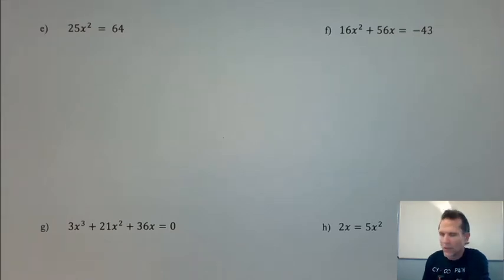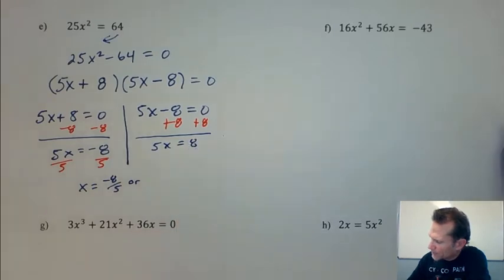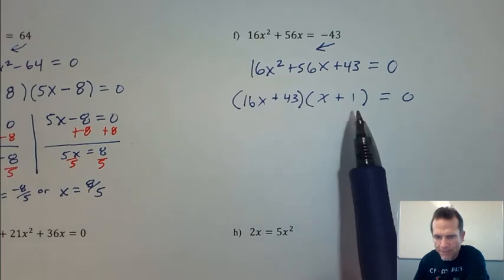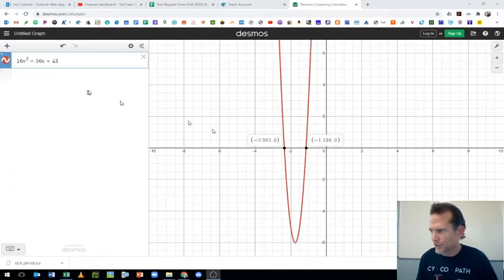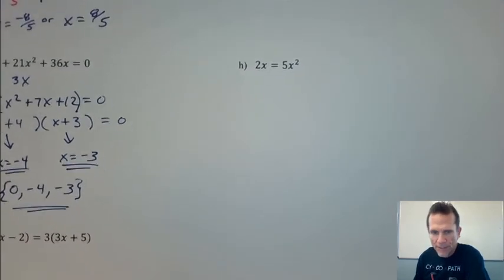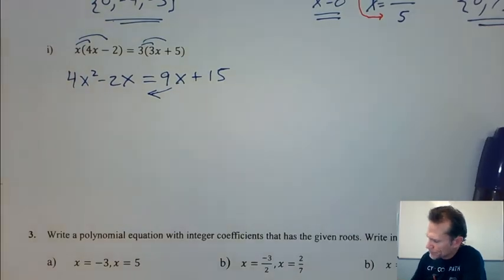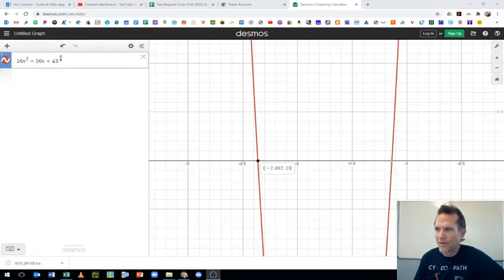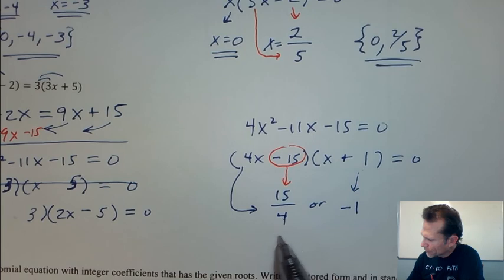11.6 #2 (e to i)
Solving quadratic equations ax^2+bx+c=0 by Factoring and the zero product property.